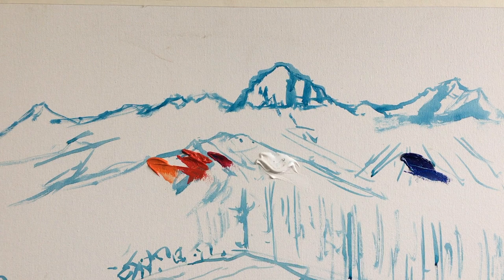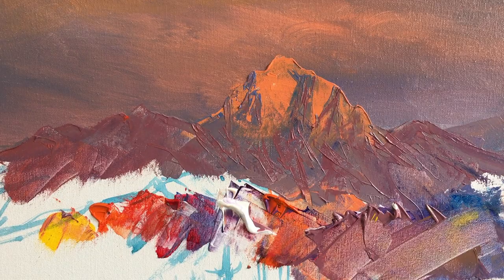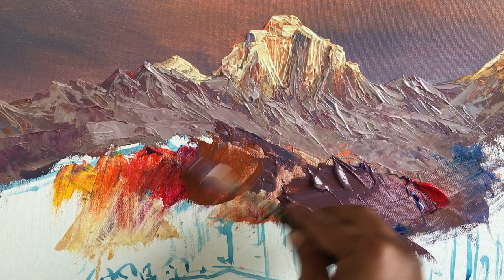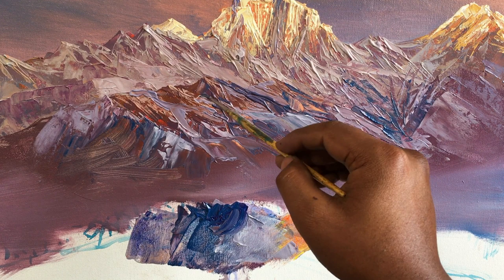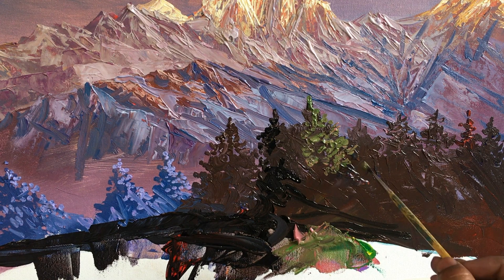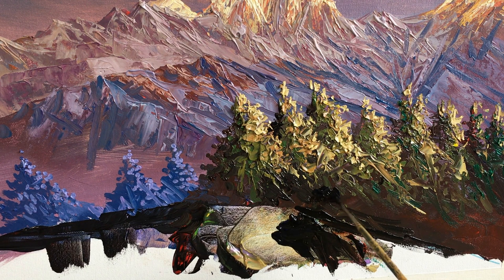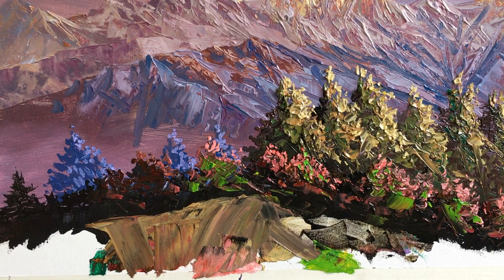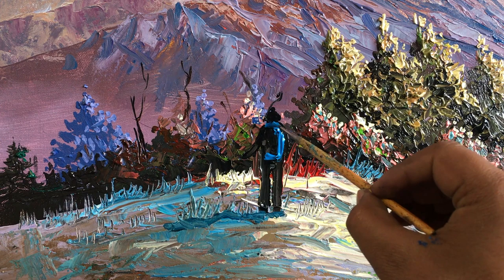How To Make A Beautiful Scenery Painting | Nature Painting | Art Candy | Landscape Painting Tutorial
How To Make A Beautiful Scenery Painting | Nature Painting | Art Candy | Landscape Painting Tutorial, is a nature painting tutorial done using palette knife and painting brushes.
This beautiful landscape painting is painting from photograph and slightly composed as well.
I hope watching this painting tutorial the beginners got idea about how to paint landscape painting.

The colors used in this beautiful painting- How To Make A Beautiful Scenery Painting | Nature Painting | Art Candy | Landscape Painting Tutorial- are given below:-

▶COLORS USED: Ultramarine Blue, Crimson red, white, Burnt sienna, orange, lemon yellow, viridian green, black, blue lake, vermilion red, brilliant purple, chrome yellow,

▶ABOUT ART CANDY:
                                 Art Candy is a YouTube Channel that create paintings and Video of Paintings. The videos teaches how to paint and gives complete knowledge about how a painting is done.
                                 Many art learners think that it is hard to create a beautiful painting. In this case Art Candy is here to show people that the painting can be done in a very easy way.
                                 Hope, each one of you love the works that are uploaded in this channel and keep supporting Art Candy.